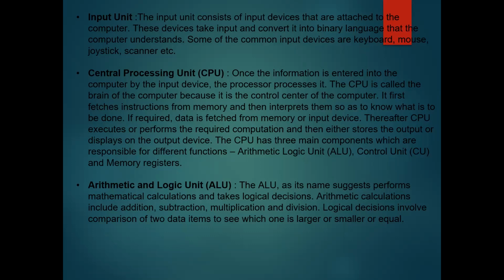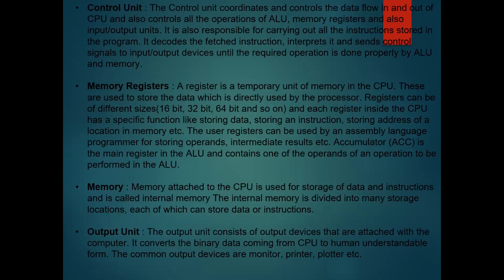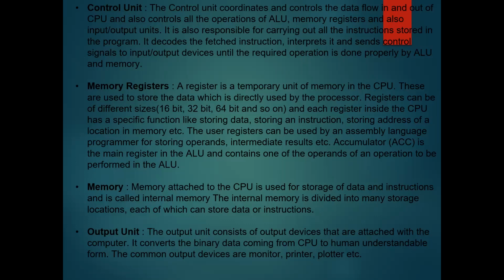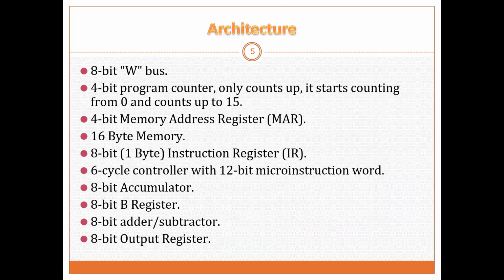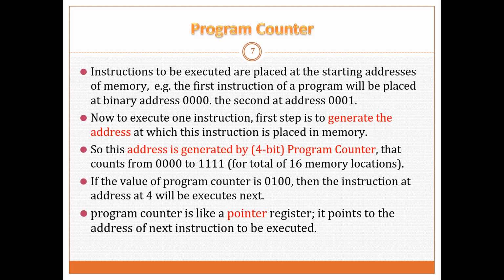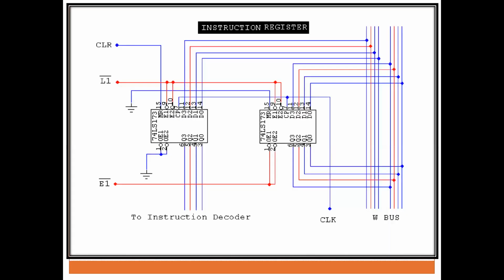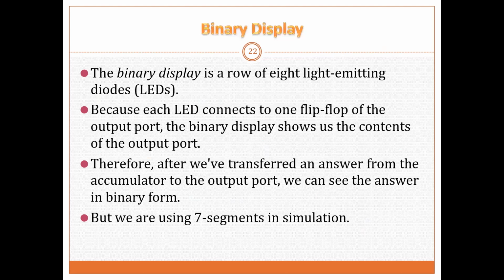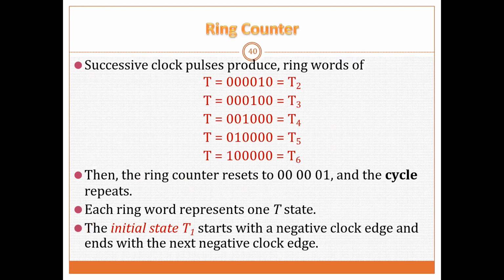SIMPLE AS POSSIBLE COMPUTER